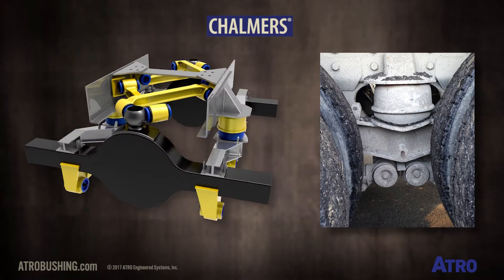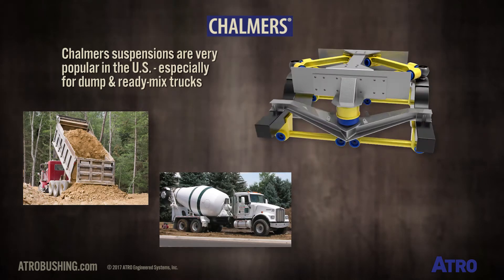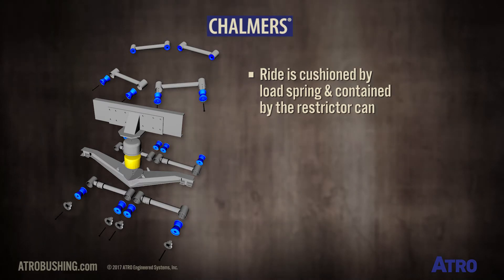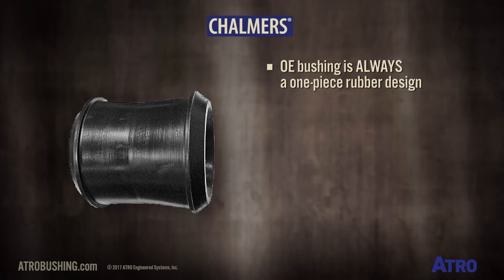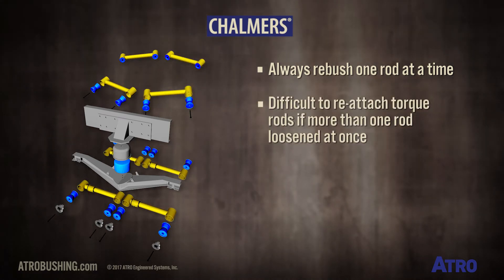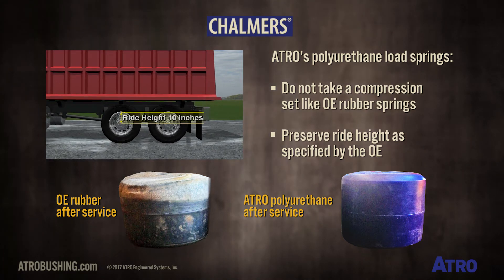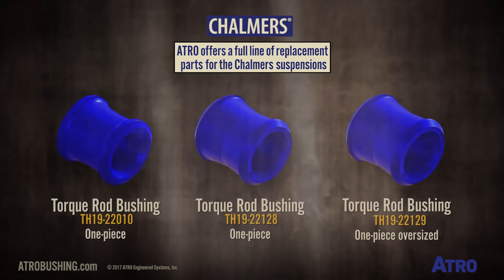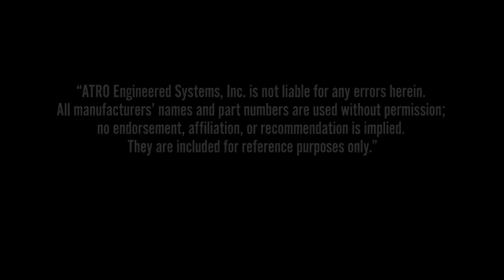ATRO Parts | Chalmers Suspensions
ATRO offers a full line of long-lasting polyurethane replacement parts for the Chalmers suspension systems. We made this video to show you key points in identifying these suspensions, along with details for maintenance, and specs for ATRO parts.

The Chalmers suspension runs from 40,000 to 100,000 pounds weight rating. These suspensions are often found in gas or oil field vehicles, dump trucks, concrete mixers, logging and mining trucks, garbage haulers, airport refueling trucks, and sweeper vehicles. The Chalmers suspensions have become very popular in the United States, especially for dump and ready-mix trucks.

There are many joints and points of articulation which can wear out bushings. The OE torque rod bushing is always a one-piece rubber design. ATRO offers both one-piece and two-piece polyurethane torque rod bushings, but the two-piece version is easiest to install. ATRO also offers polyurethane load springs for the Chalmers suspension, with the benefit that polyurethane is chemically resistant to the environment and caustic cleaning solvents.